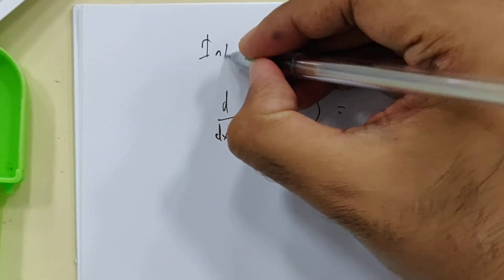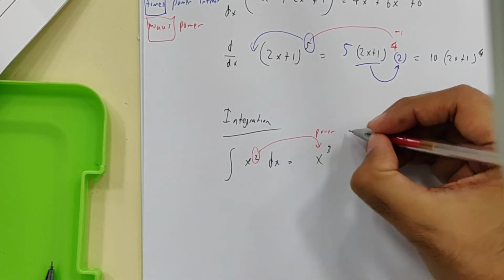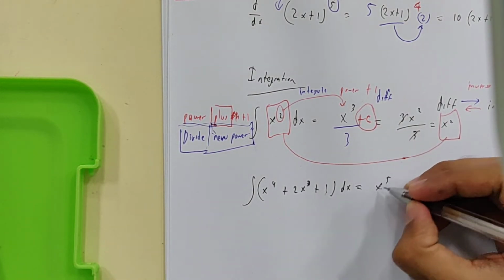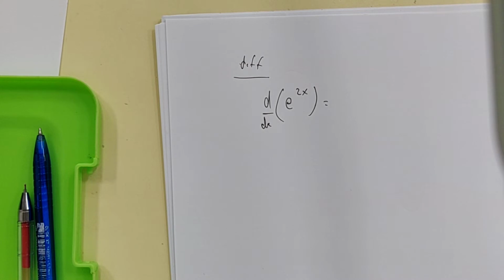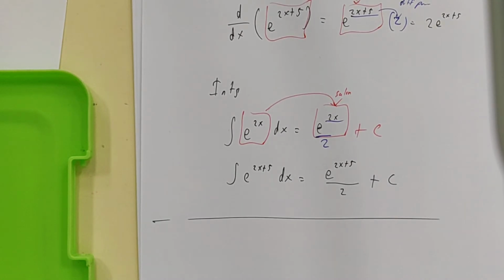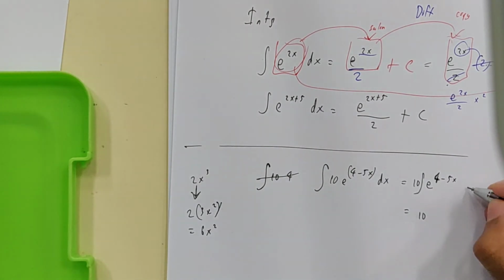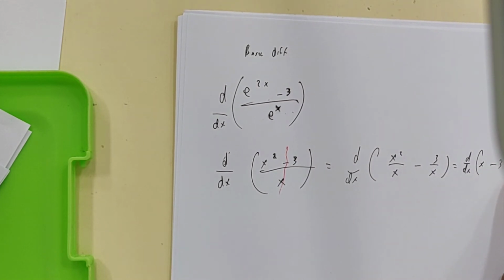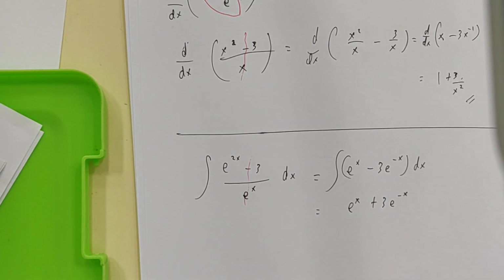S2C1 Integration: Basics and exponent